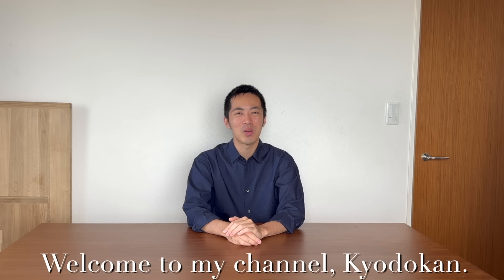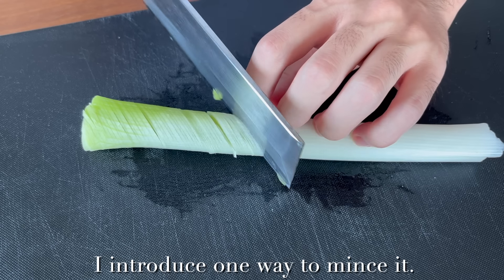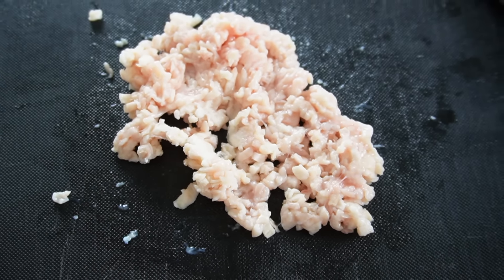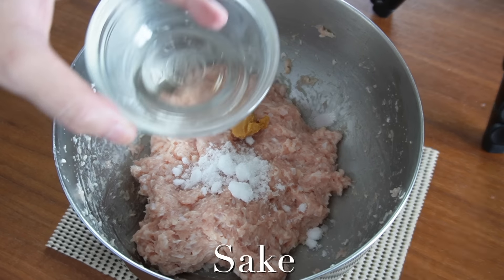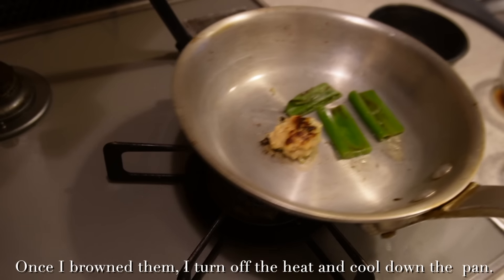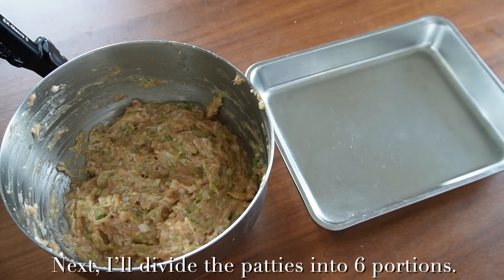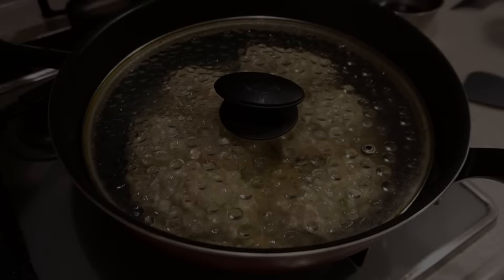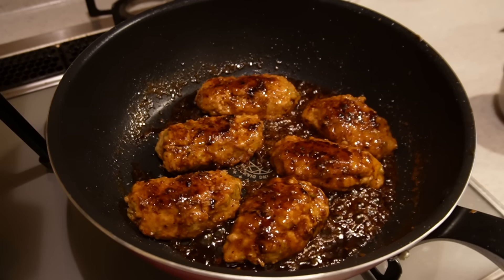How to make Tsukune! The tip of making rich sauce.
Hello everyone! I'm Ryusei.
Today, I made Tori(chicken) tsukune. Tsukune is one of popular menu of Yakitori. Although I used the skin and cartilage of the chicken, do you use them? Actually i hardly use them in my daily life ,however they are essencial of tsukune. I hope you'll enjoy Tori tsukune!

RECIPE
Ground chicken　　　300 grams
skin of the chicken　     30 grams
cartilage of the chiken   50 grams
Soy sauce　　10 grams
Sake　　　　  10 grams
Sugar　　    5 grams
Miso 　     　 5 grams
Potato starch      5 grams
Egg　   　　　   1
~Sauce~
Soy sauce　　30 grams
Sake　　　　  30 grams
Mirin　　　　  30 grams
Sugar　　     10 grams
Spring onion
Chicken patties

00:00 opening
00:56 make patties
05:02 make sauce
07:34 grill the patties